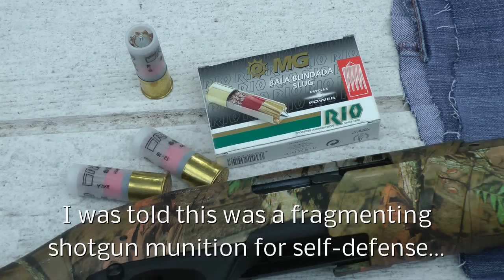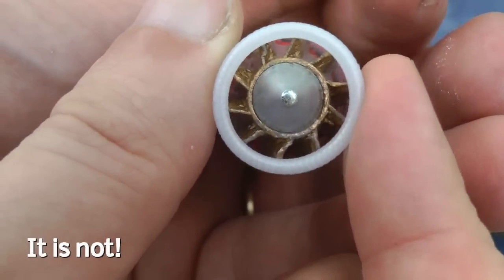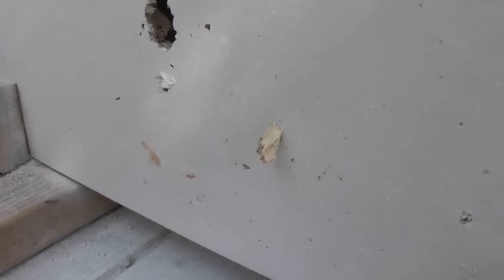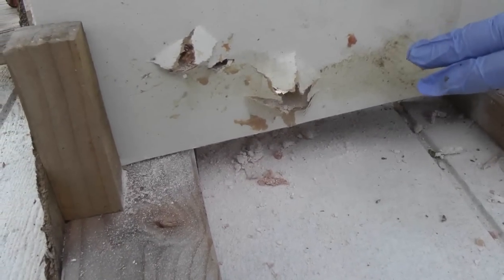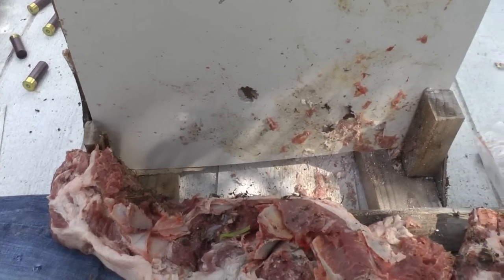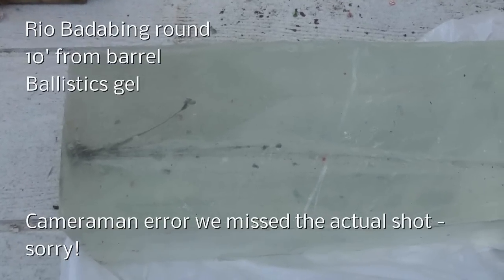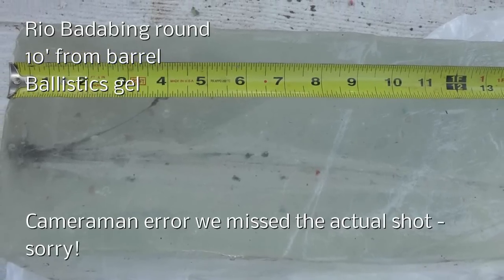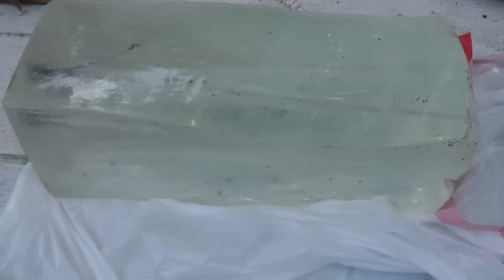Rio Bala Blindada Slug Test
Includes ballistics gel testing plus pork shot and examined.  You've seen worse on the Food Network but be warned.  Now, turn on HD and CLICK "Like"!

So... I was told this was a good home defense round because it was fragmenting ammo.  It is not!  It's pretty much another flight stabilized uber-slug designed to penetrate.

*This video gives no insight into to the "stopping power" or "safety" of the ammunition demonstrated.  Looking for ammo that's right for you?  The results seen here are merely a curiosity.  They are neither scientific nor informative.